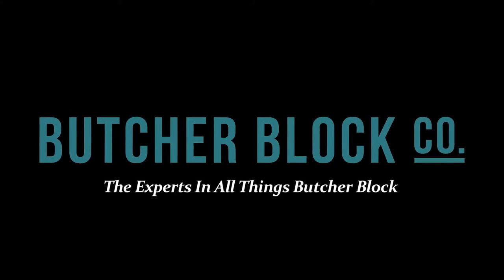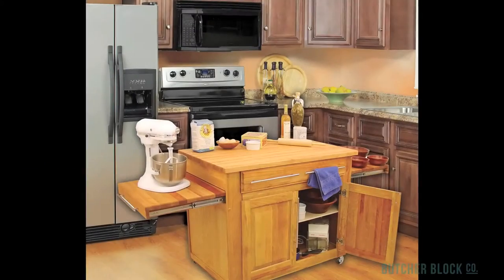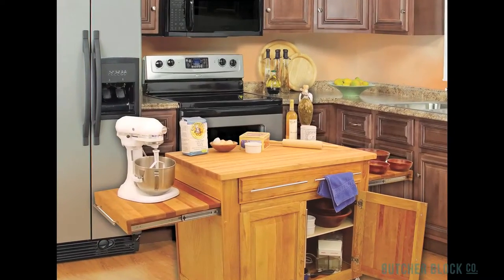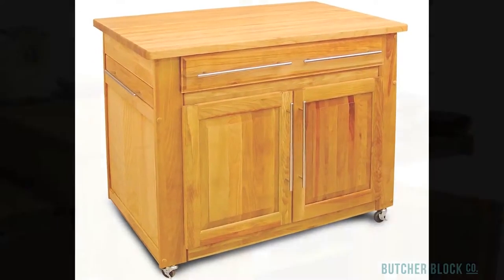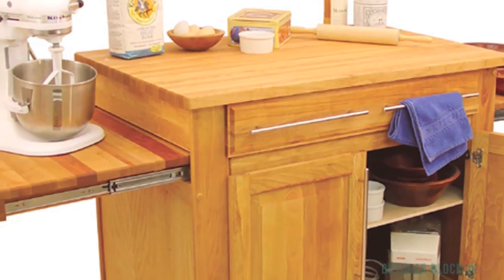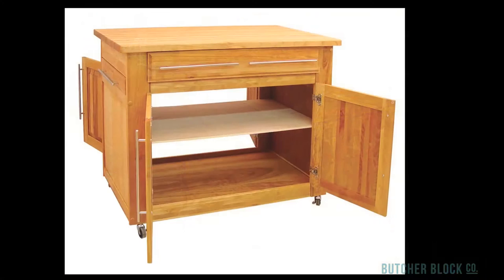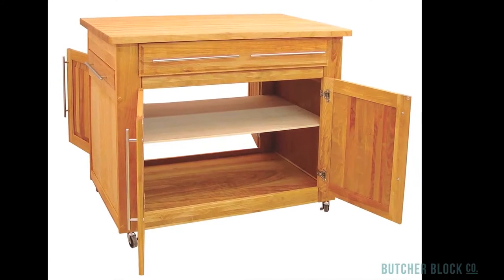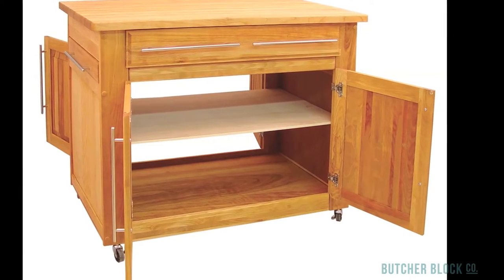Catskill Empire Island Workcenter | Butcher Block Co.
-- A video review of Catskill's Empire Island. Including drop leaves, it adds nearly 15 square feet of kitchen work surface. Access its spacious storage cabinet from either side of the island. Also see its sibling, the Mid-Sized Empire Work Center. We're "The Experts In All Things Butcher Block."